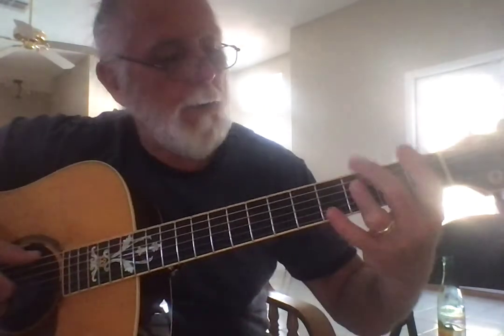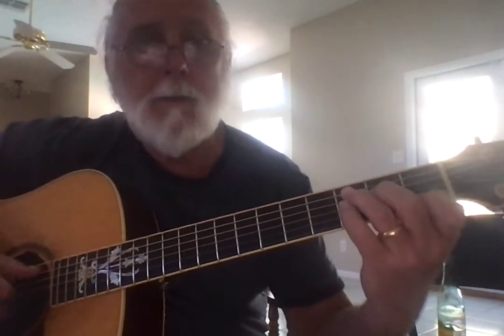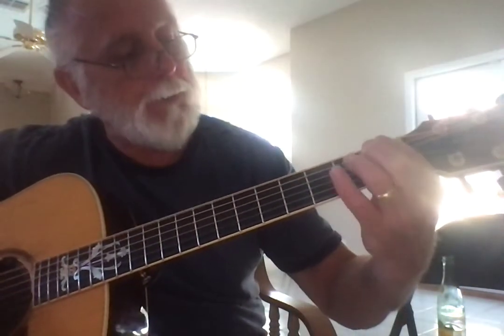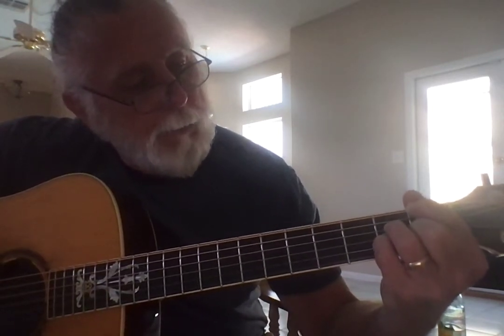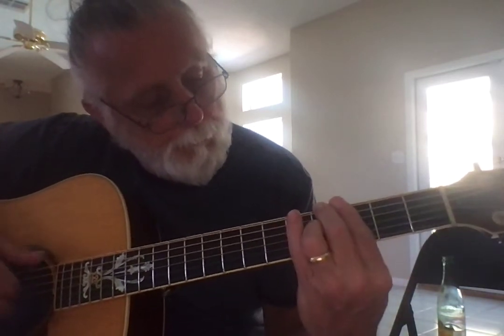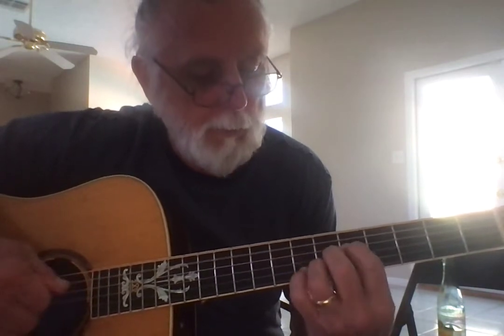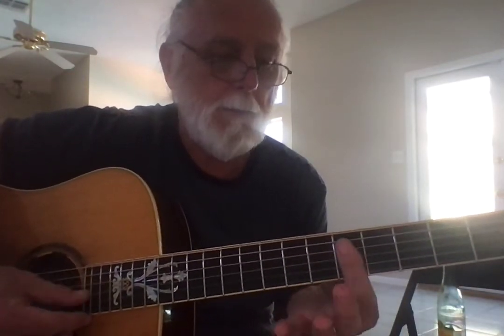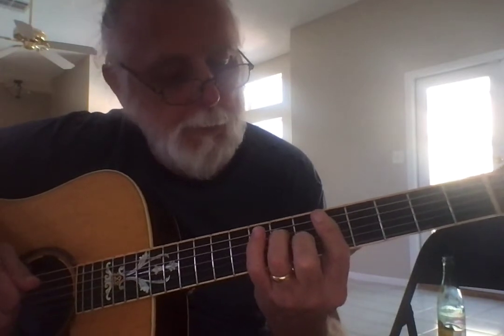"Quiet days"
Guitar lesson for my friend Ted White of "Quiet days" by Jobim